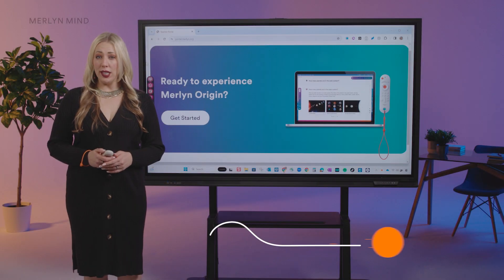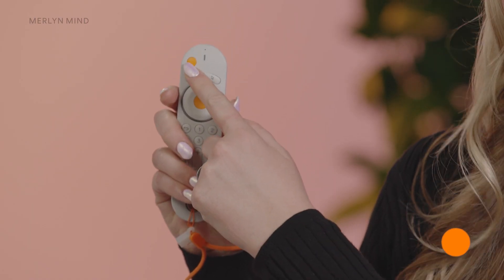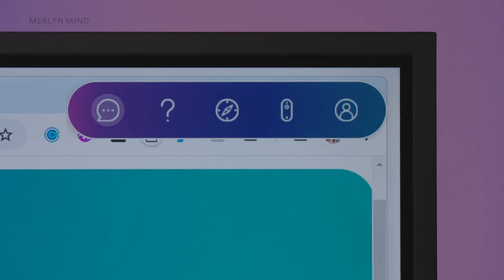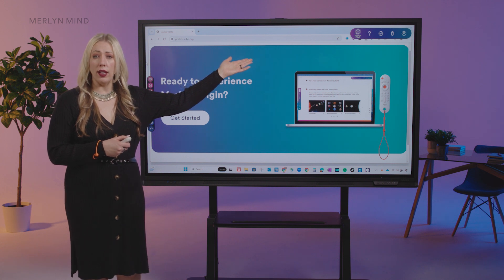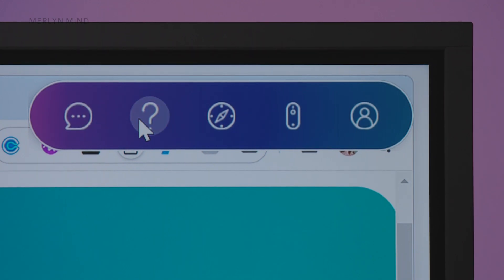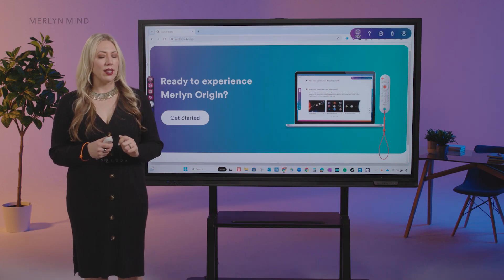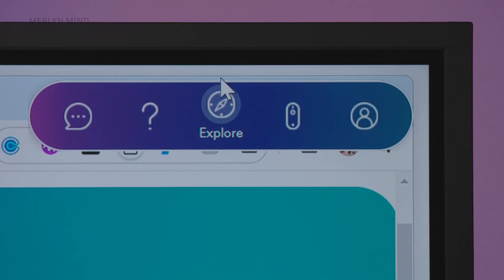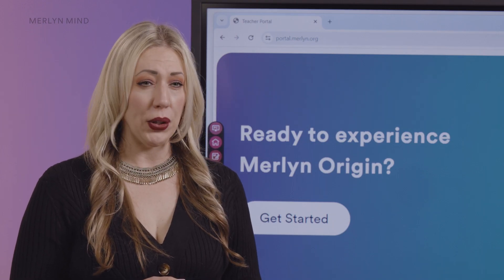How to use the Merlyn Overlay Menu | Merlyn Origin Training Ep. 12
Learn how to access your Merlyn Overlay Menu to access Merlyn Chat, access support, and more.